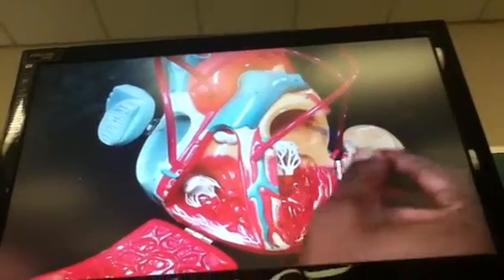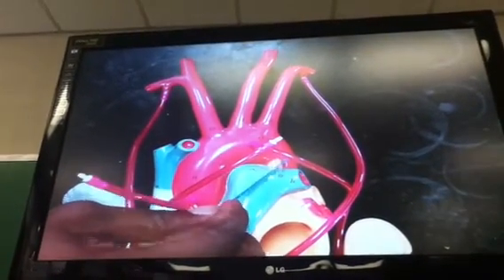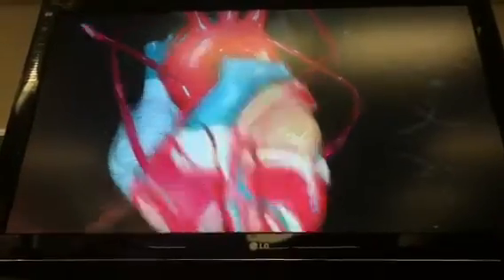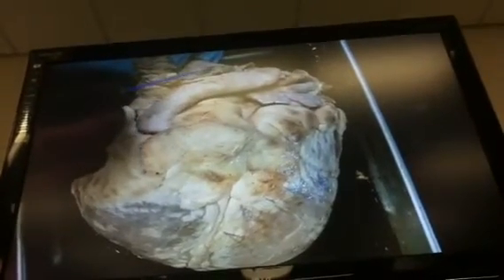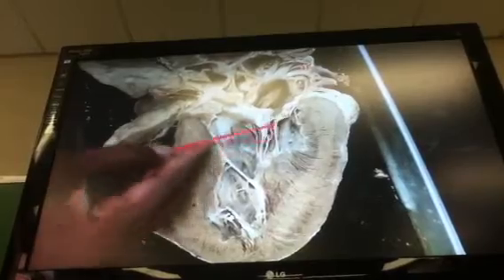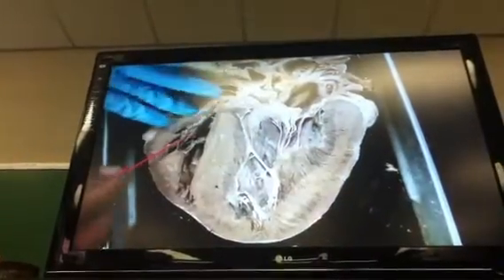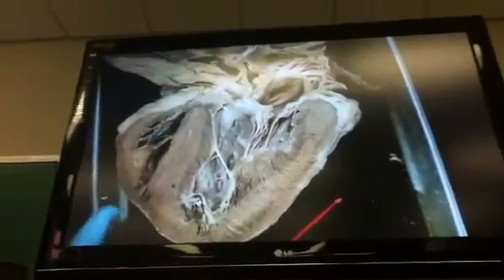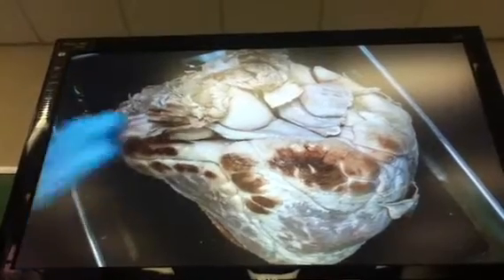heart part 2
pulmonary veins, left atrium, bicuspid or mitrovalve, left ventracle, aorta, aortic valve, brachiocephalic artery: splits into right subclavian and right common carotid, left common carotid and subclavian, aorta and pulmonary trunk, ligament arteriosum, coronary vessel, longitudinal or ventricular sulcus (anterior), transverse sulcus (posterior), inferior and superior vena cava,

longitudinal sulcus or ventricular sulcus (anterior), transverse sulcus or coronary sulcus (posterior), soronary vessel of the heart, pulmonary trunk, aorta, ligament arteriosis, adipose, left and right auricle, outer layer of heart=epicardidium, middle=myocardium, inner= endocardium, cords that insert into valves: chordae tendinae, holes inside muscle or connects from wall to wall=trabeculae, ventricular septum, papilarry muscles, left atrium and ventracle, what seperates them=bicuspid valve, right atrium and ventracle, what sepererates them=tricuspid valve, aortic valve, pulmonary semi lunar valve, pericardium sac